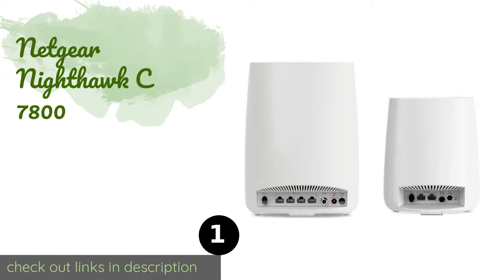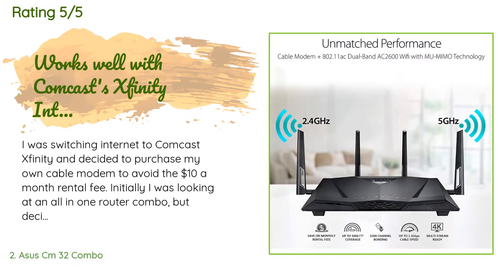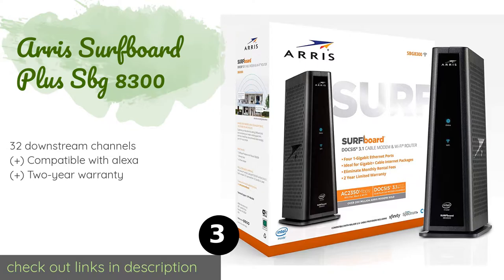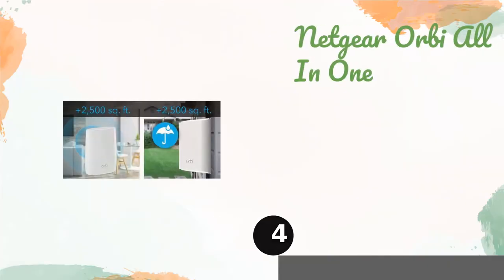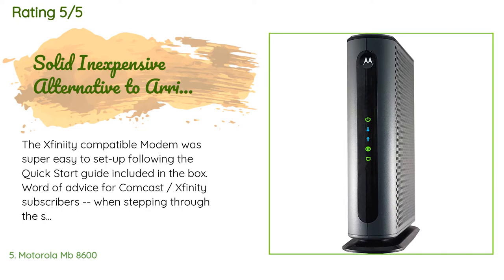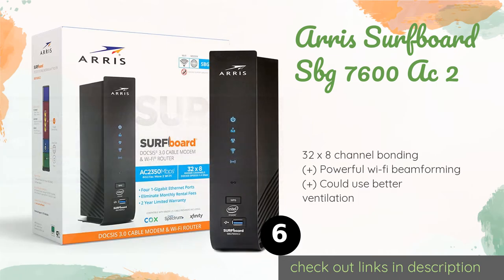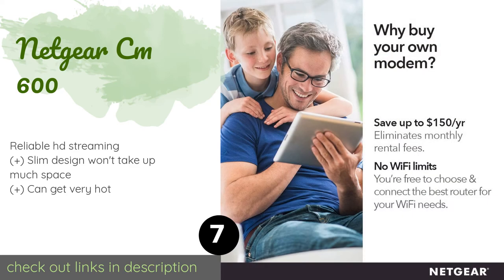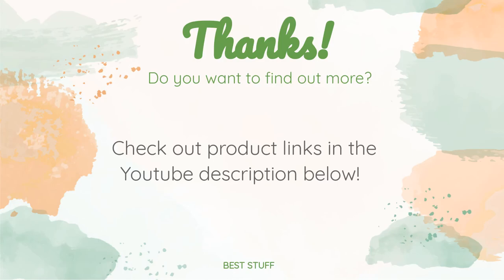🌵7 Best Modems For COX 2020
1 - Netgear Nighthawk C 7800:
✅ Amazon US
🌏 Amazon International

2 - Asus Cm 32 Combo:
✅ Amazon US
🌏 Amazon International

3 - Arris Surfboard Plus Sbg 8300:
✅ Amazon US
🌏 Amazon International

4 - Netgear Orbi All In One:
✅ Amazon US
🌏 Amazon International

5 - Motorola Mb 8600:
✅ Amazon US
🌏 Amazon International

6 - Arris Surfboard Sbg 7600 Ac 2:
✅ Amazon US
🌏 Amazon International

7 - Netgear Cm 600:
✅ Amazon US
🌏 Amazon International